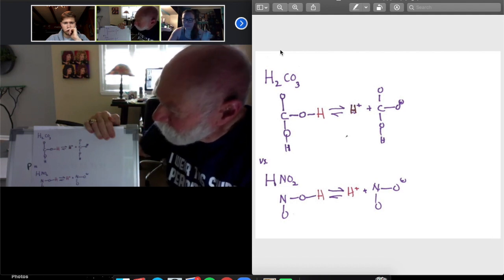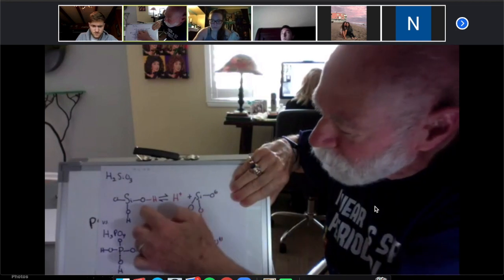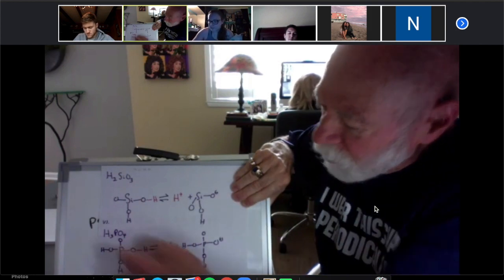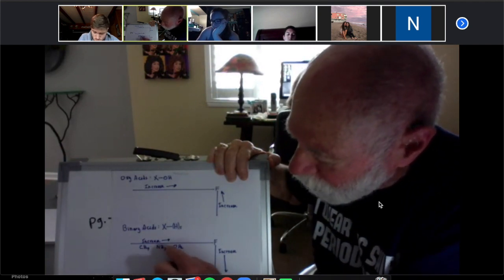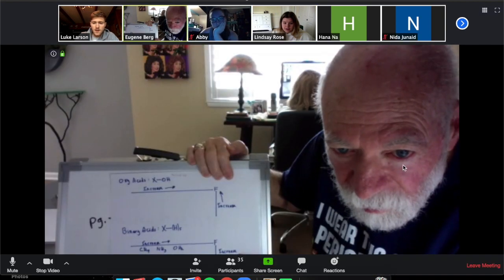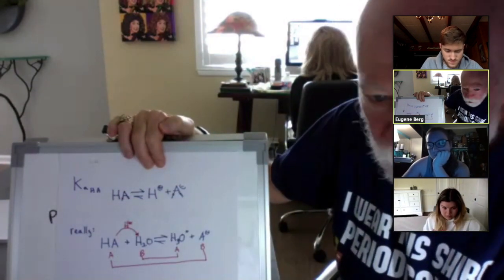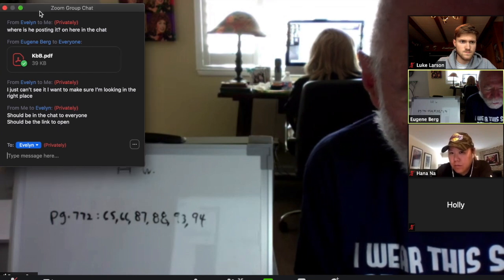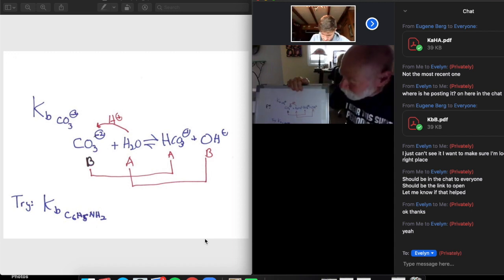Chem Lecture 1 Part 1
This is a recording of Lecture 1 Part 1, on zoom. This is in case that the lecture was missed or there was trouble opening documents, but is not meant to be a primary source of information.